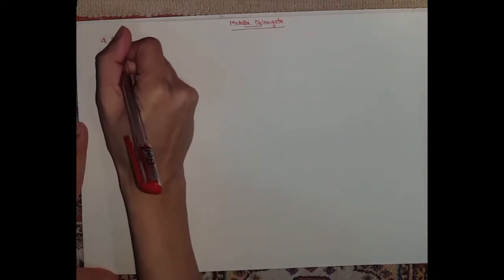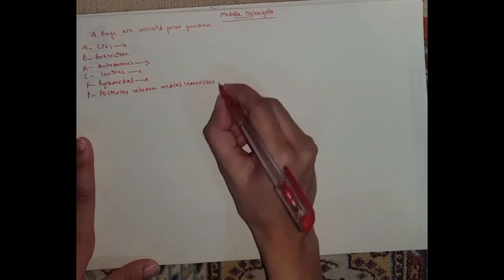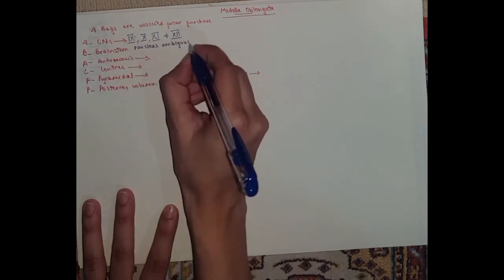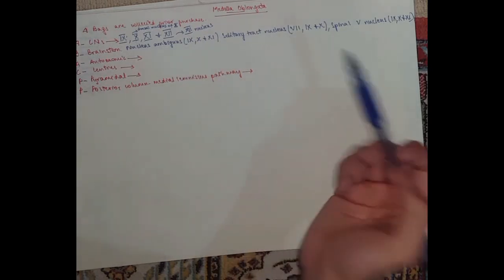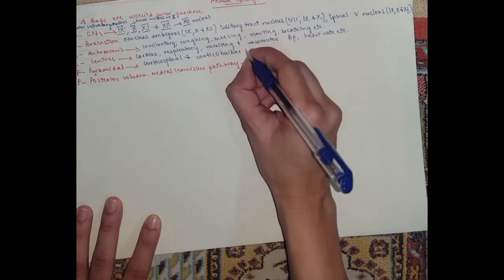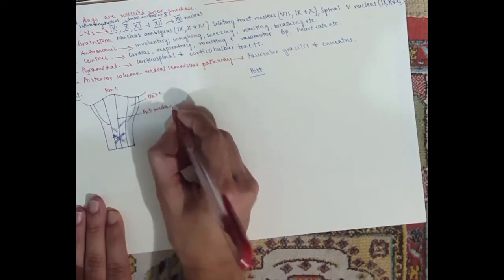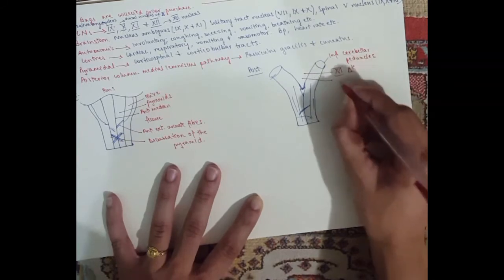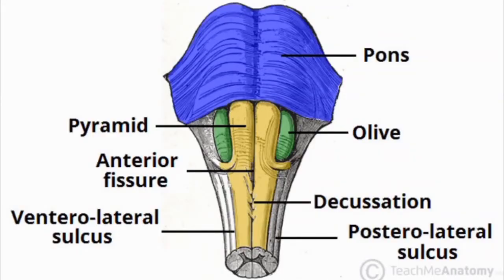Medulla Oblongata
4 Bags Are Collected Prior Purchase...